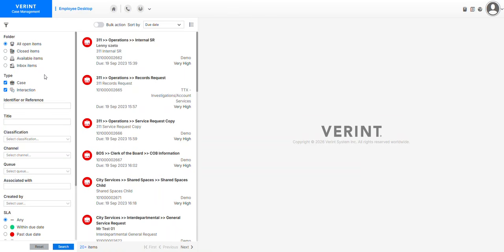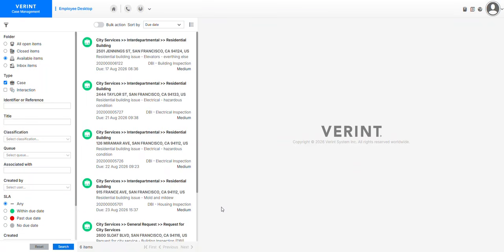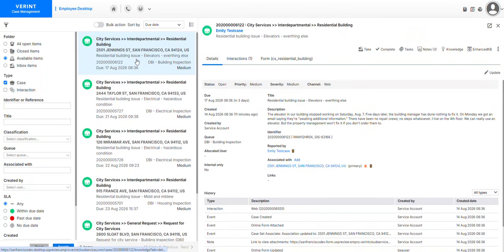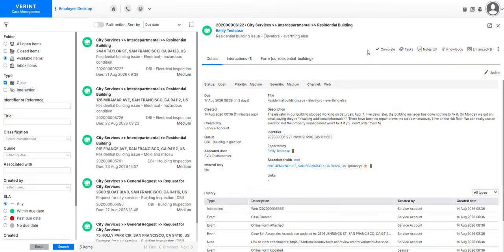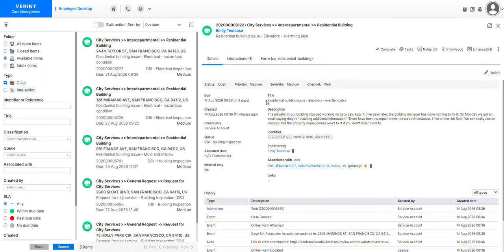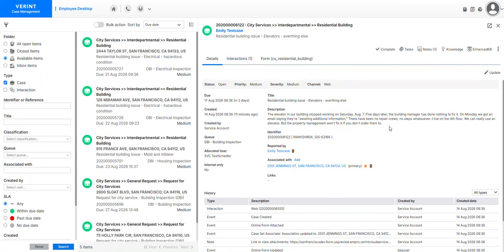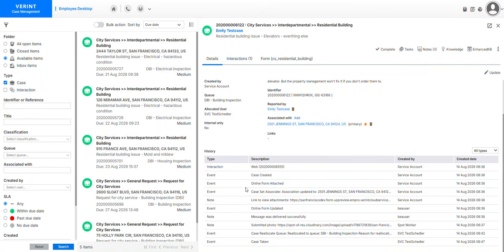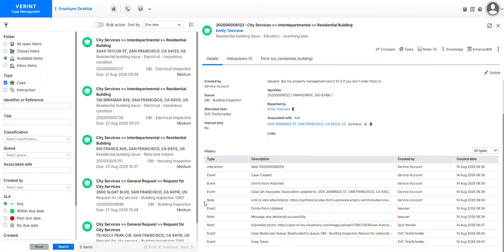08 Take and Review a Case